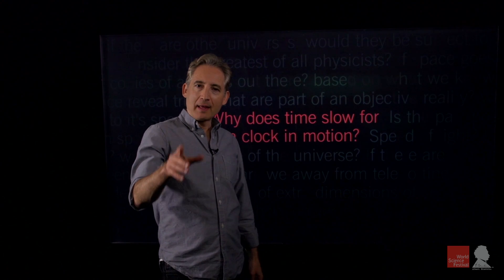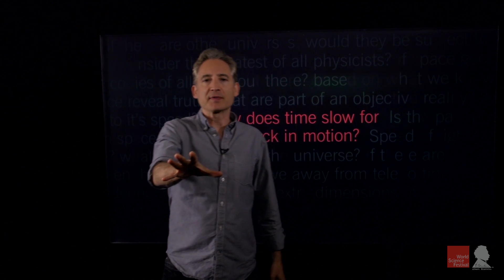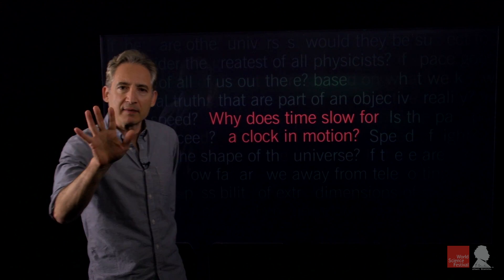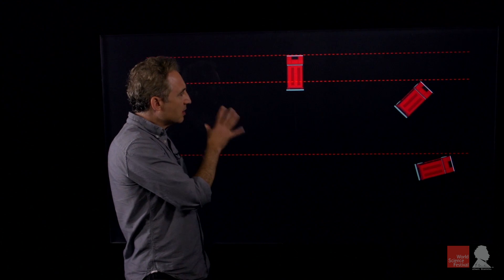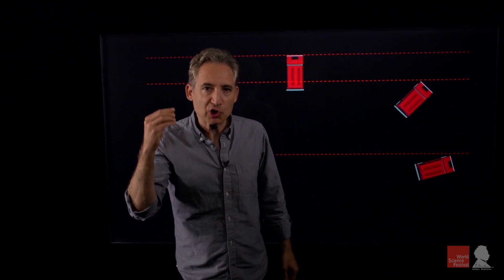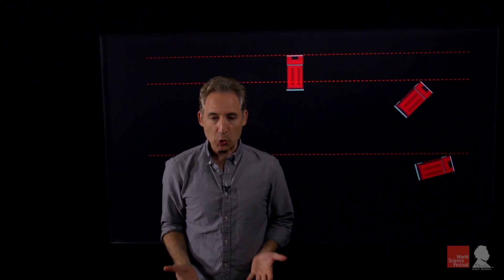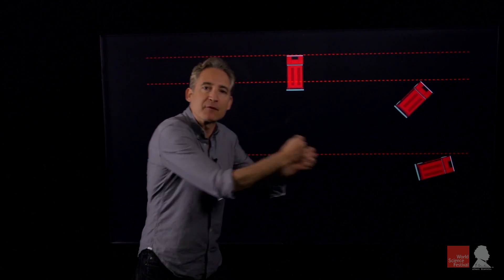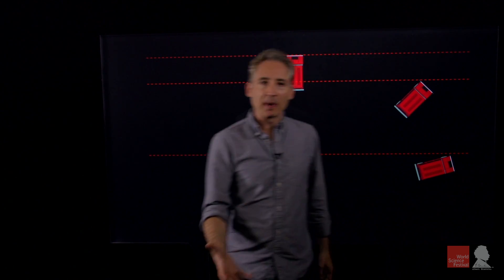Why does time slow for clocks in motion?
Here’s a quick way to understand why time slows for an object in motion—the subject of this week’s A Moment of Science with Brian Greene.